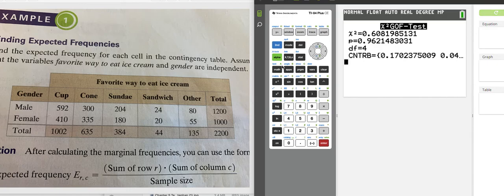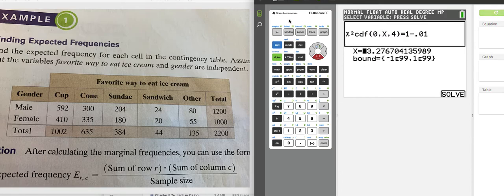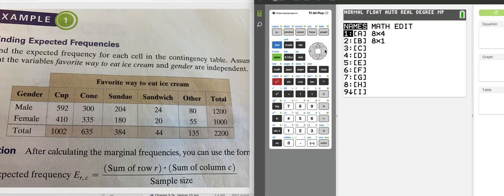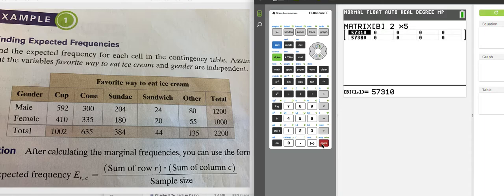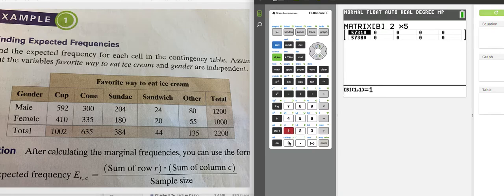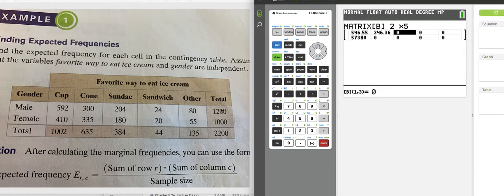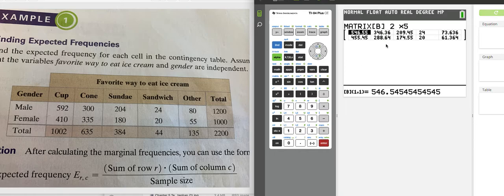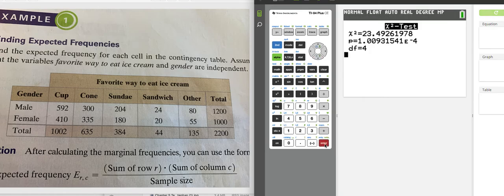p 539 example 2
Larson Elementary Statistics p. 539 example 2